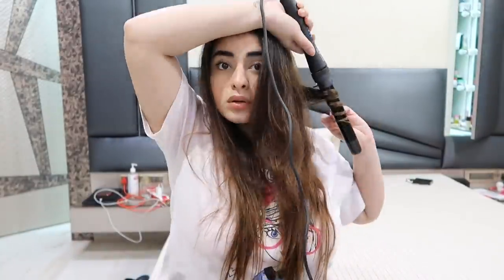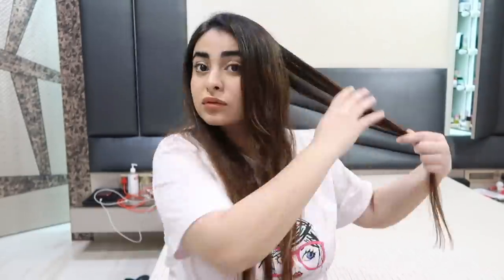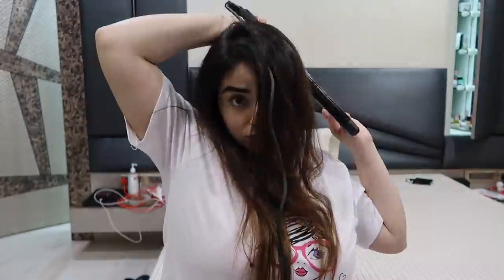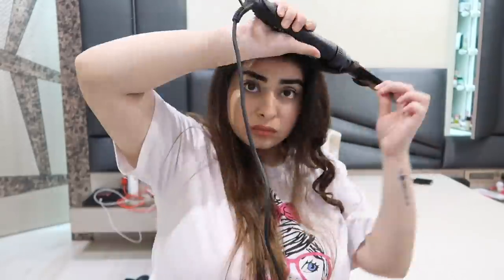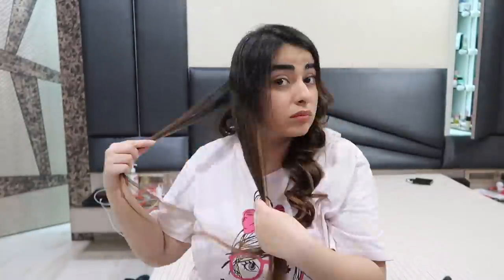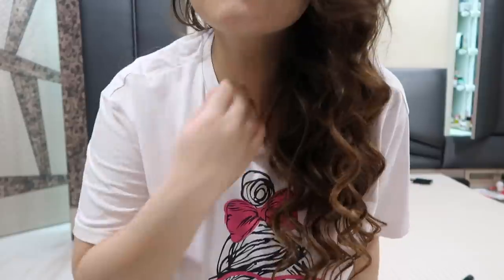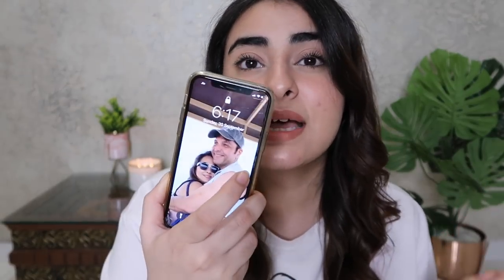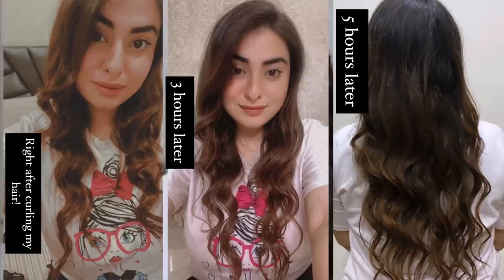Loreal Paris Elnett Hair Spray review || Everyday hairstyle essential || Muskan Chanchlani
Hello guys!!

Love hairstyling but avoid it because it doesn't last? Watch this video for the perfect solution!

Thank you for you constant love and support!

xoxo ♡